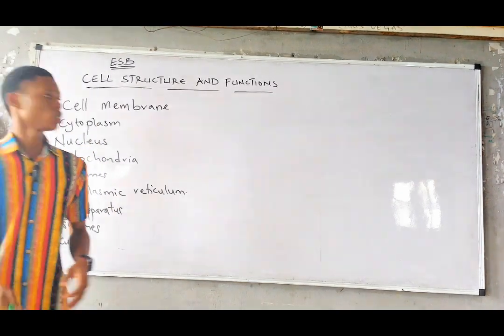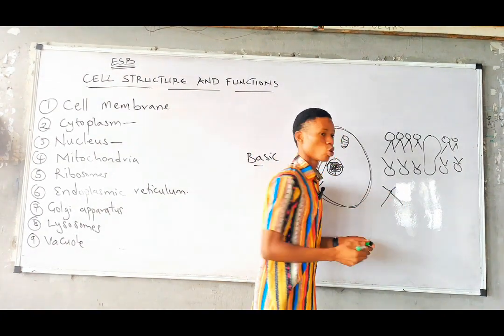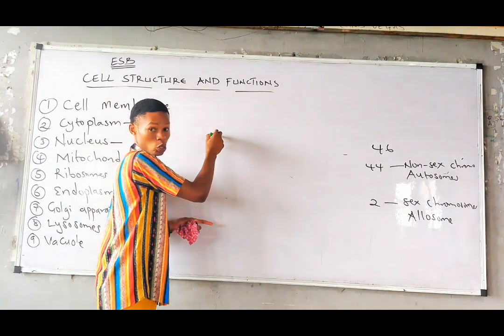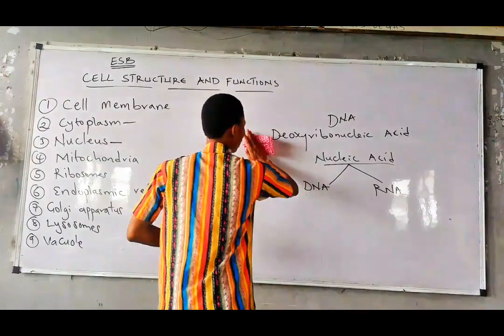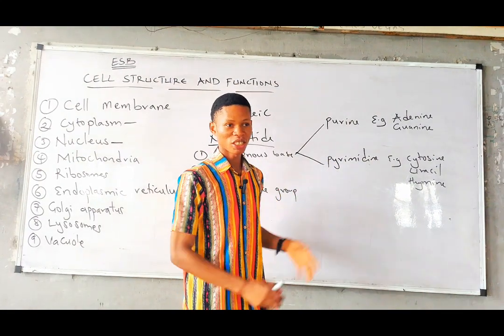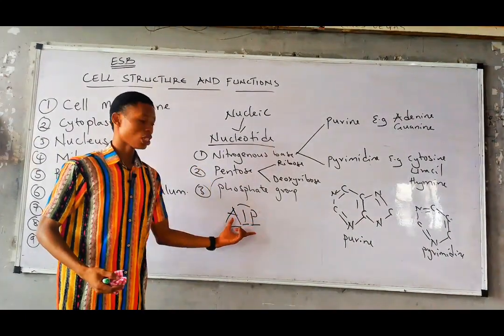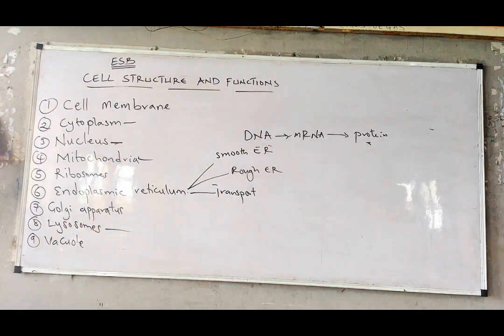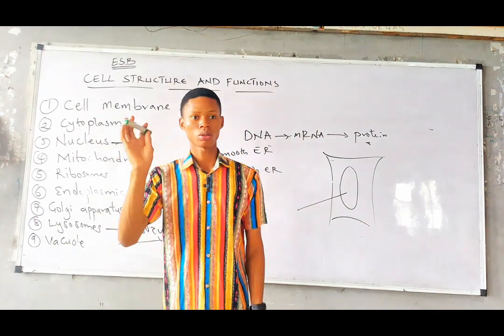CELL STRUCTURE AND FUNCTIONS